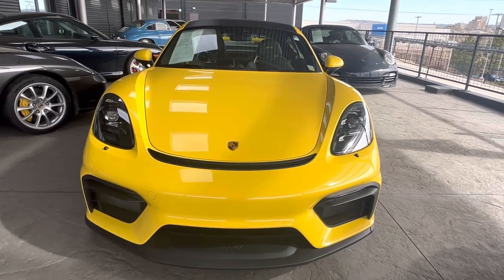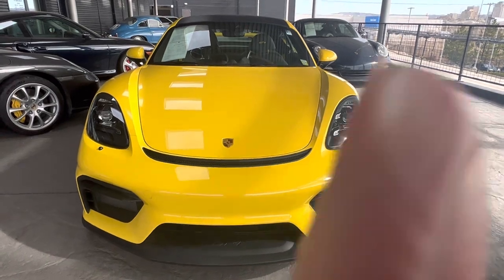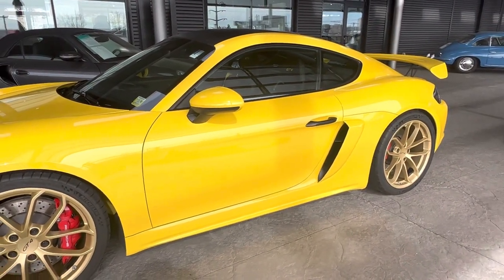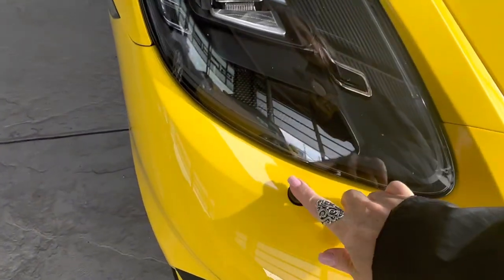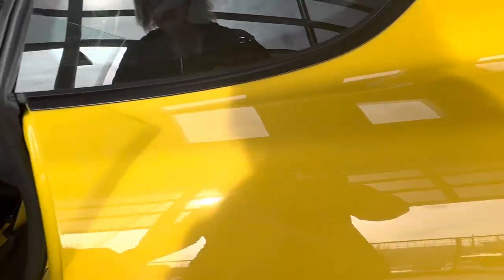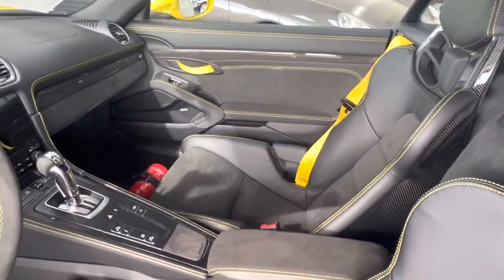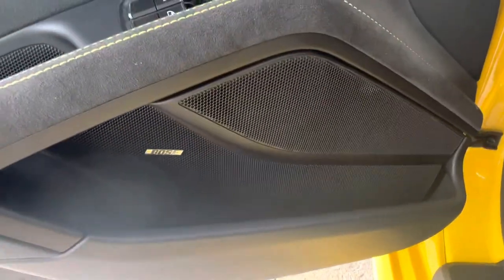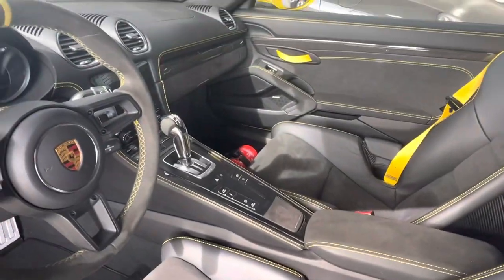2021 GT4 Certified Racing Yellow